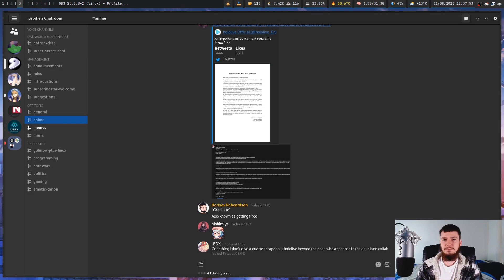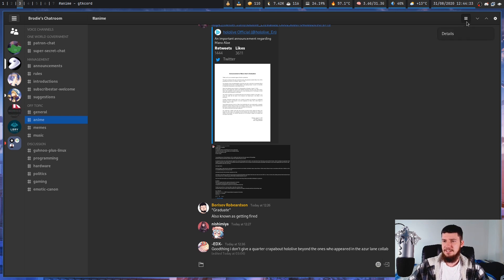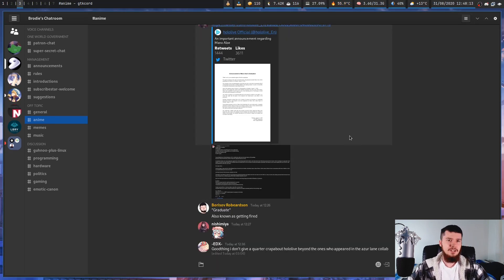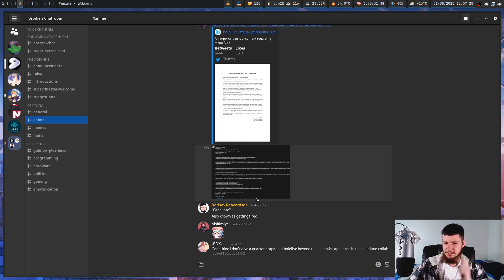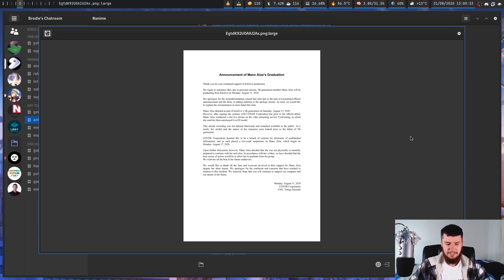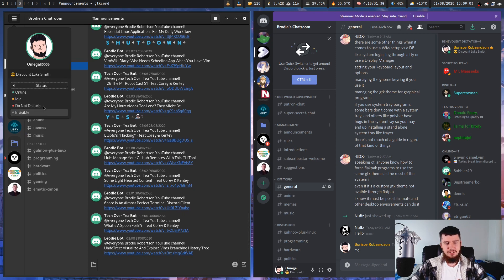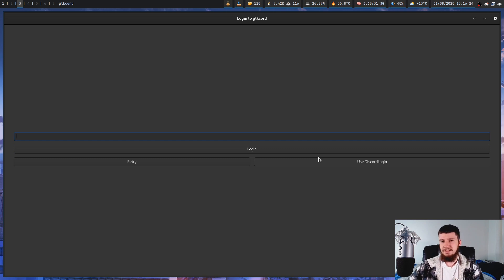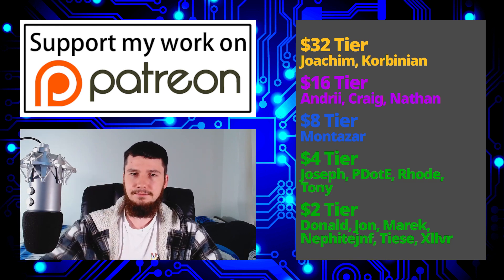GTK Cord3: A GTK Rewrite of The Official Discord Client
Brought to you by the same developer as 6cord today we're looking at GTK Cord3 which is an attempt at a GTK rewrite of the official Discord client and while it's lacking a lot of fundamental Discord functionality I would say it's still going to be fairly usable for most people as long as you're not particuarly interested in voice chat.

Credits
🎨 Channel Art:
All my art has was created by Supercozman